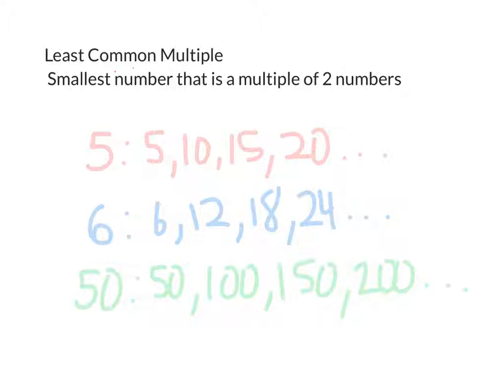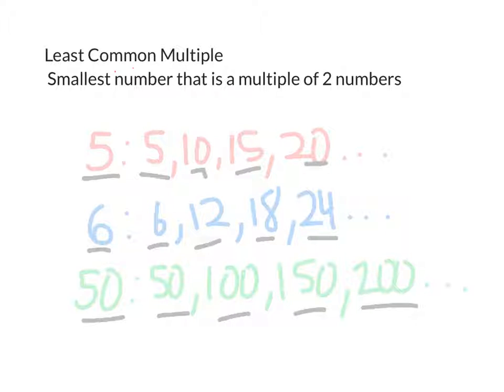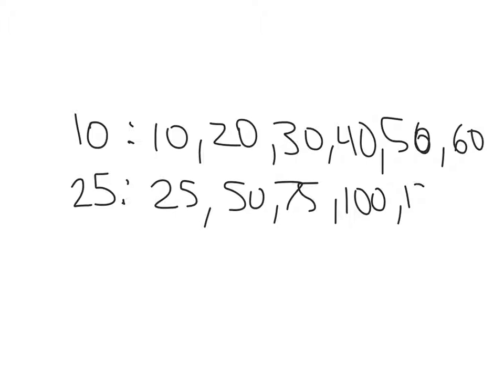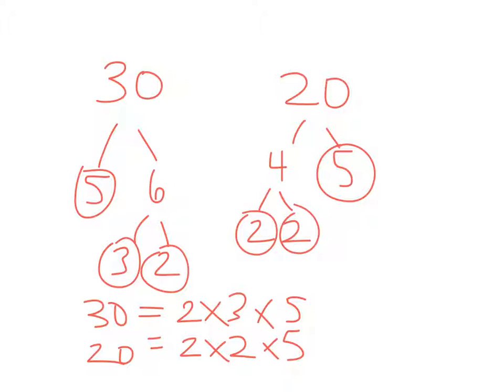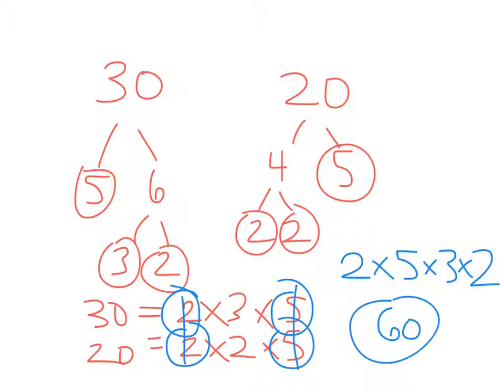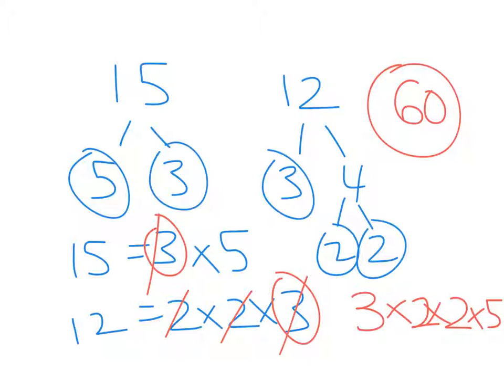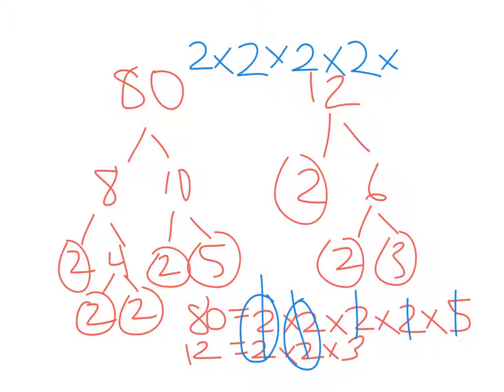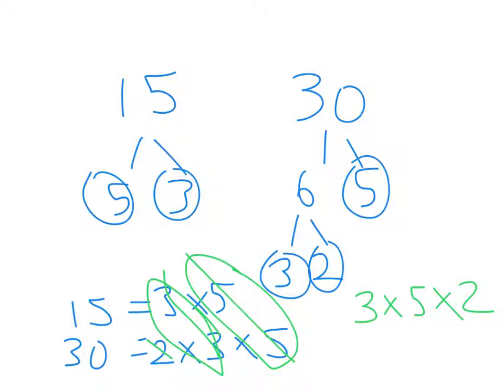least common multiples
How to calculate the least common multiples of a set of numbers